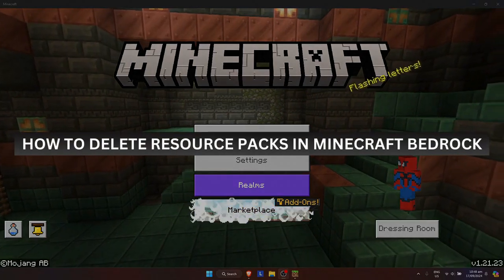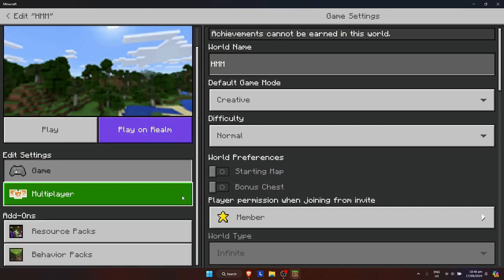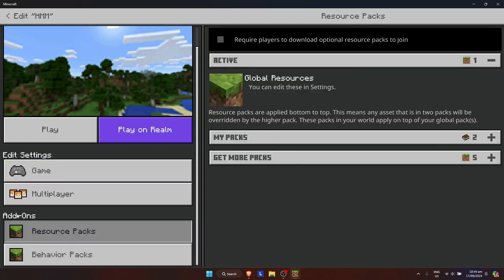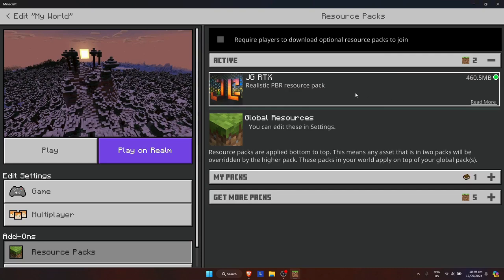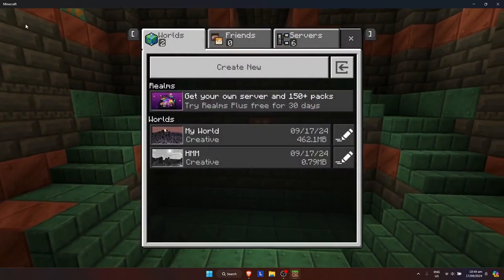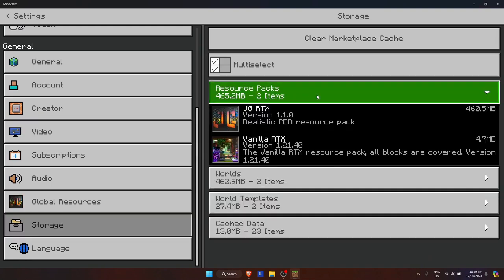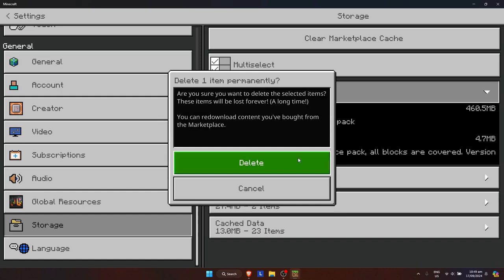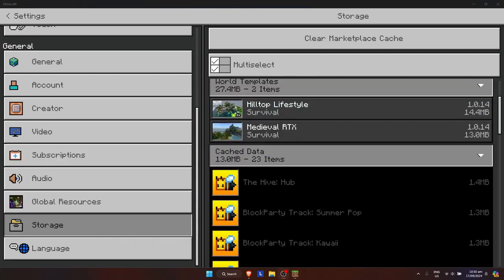How to Delete Resource Packs in Minecraft Bedrock | Minecraft Tutorial (2025)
Looking to free up space or remove unwanted resource packs in Minecraft Bedrock Edition? This tutorial will guide you through the simple steps to delete resource packs from your game, helping you manage and organize your content more efficiently.

In this tutorial, you'll learn:
How to access your resource packs in Minecraft Bedrock Edition.
Step-by-step instructions to remove installed resource packs.
Tips for managing and organizing your resource packs for future use.

Keep your game clean and organized—follow these steps to delete resource packs in Minecraft Bedrock today!